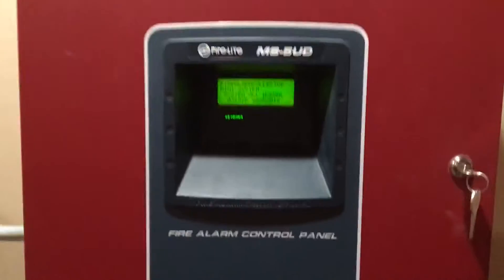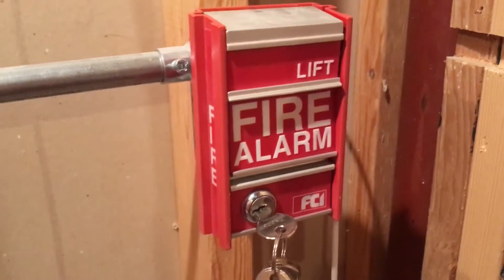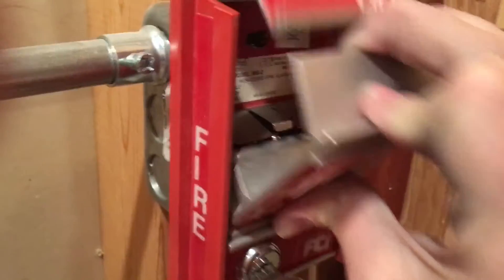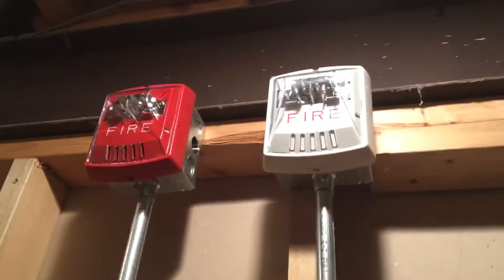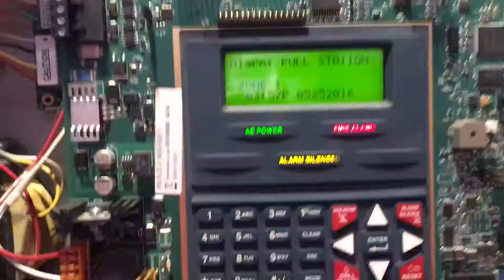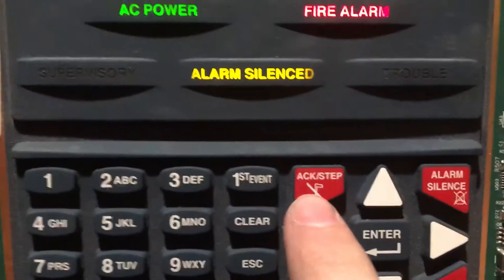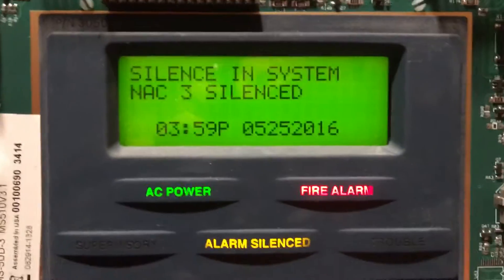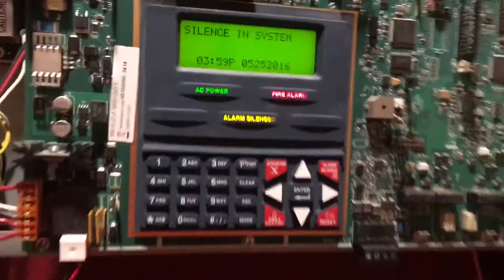System Test 6 (Fire-Lite MS-5UD)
Devices used:
FCI MS-2 Pull Station
Wheelock HSR Horn/Strobe
Wheelock STW Strobe
System Sensor i3 Smoke Detector
Fire Lite MS-5UD FACP